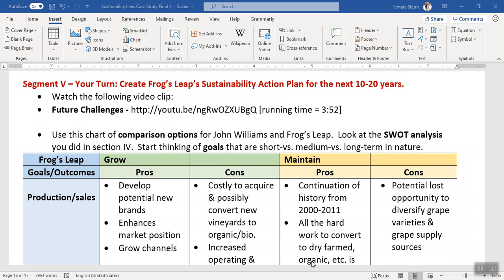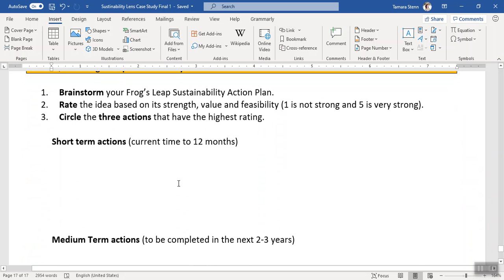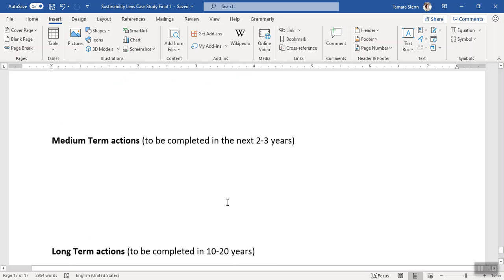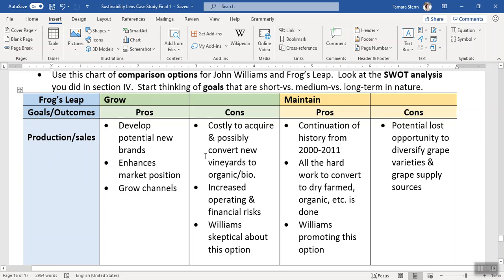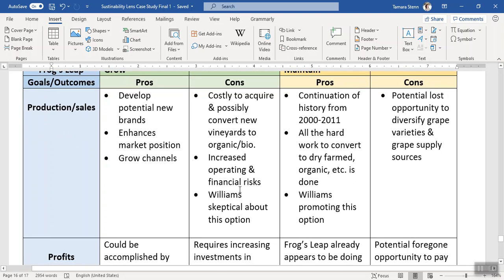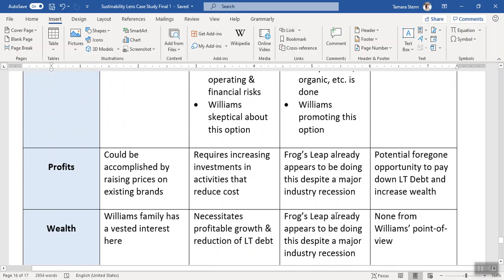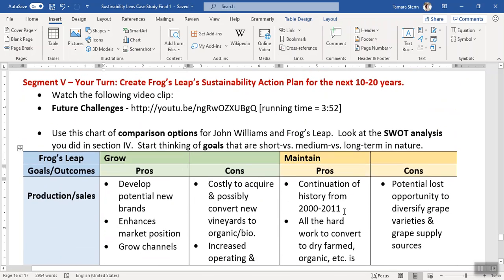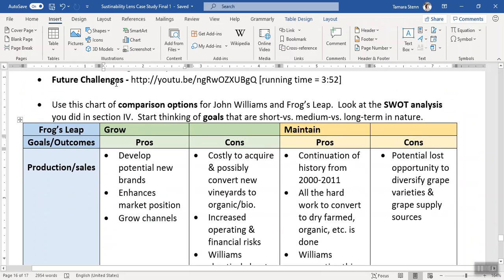FLPartIISegV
Frog's Leap Part II video case study, Segment V - Your Turn!